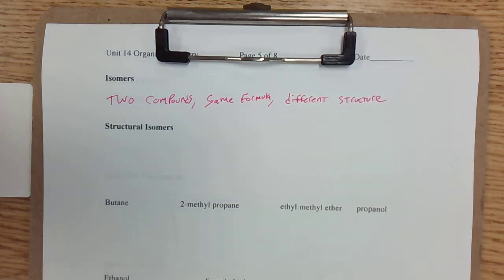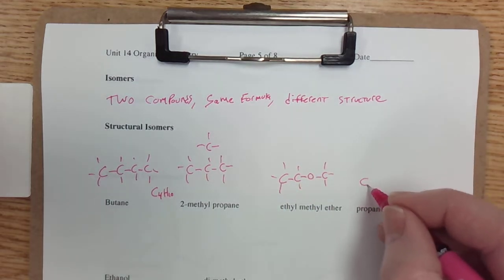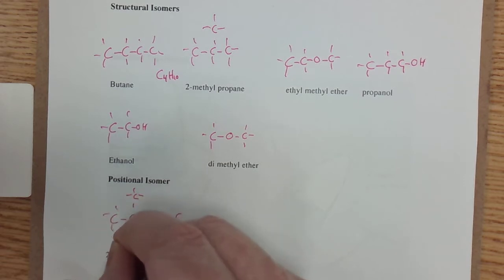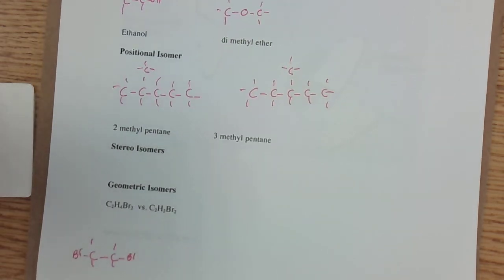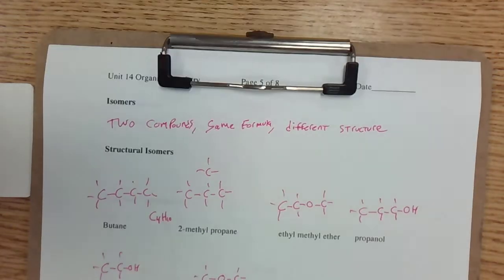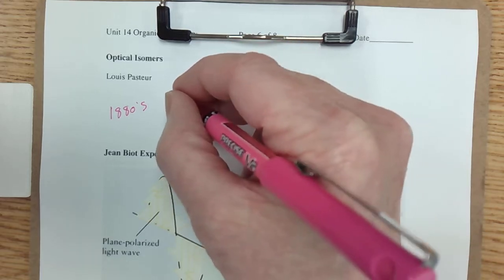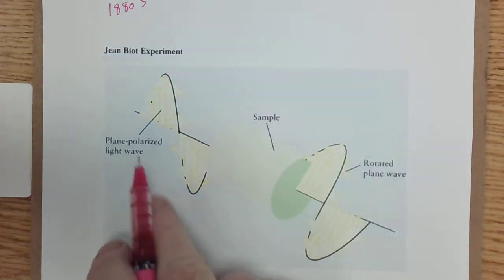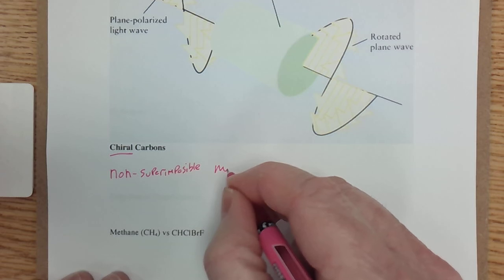Honors Organic Pg 5 6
Pages 5-6 of the Organic Chemistry outline for Honors Chemistry.

A bit about organic isomers.